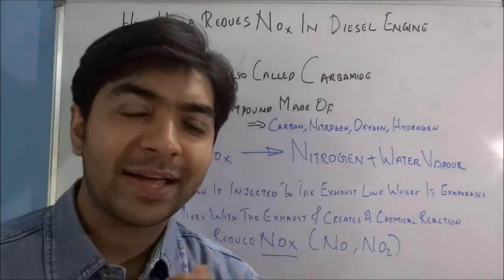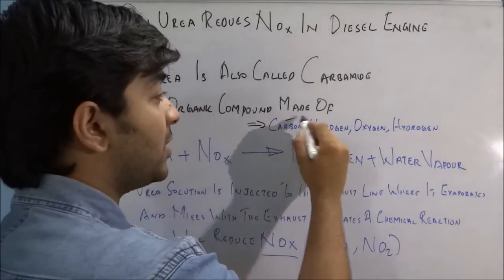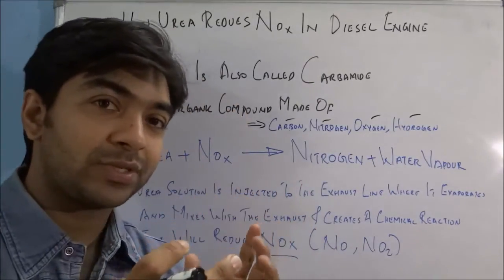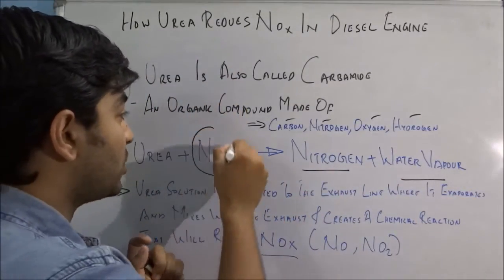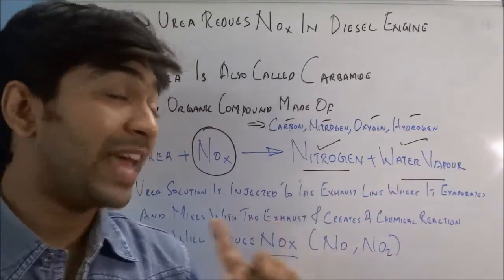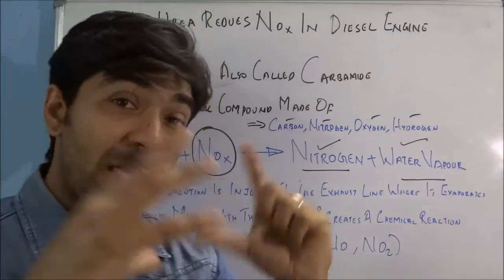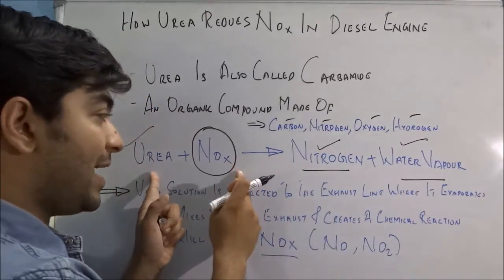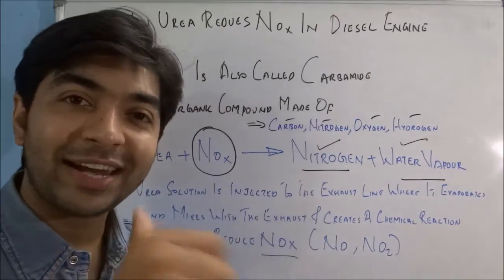How chemical reaction of urea in car Engines reduce pollution. ✔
This video explains about the chemical reaction with urea and exhaust gas from automobiles. Urea is used in Diesel engines to catalyse a chemical reaction there by reducing the amount of Nox (Nitrogen monoxide and nitrogen dioxide) in the exhaust. This will reduce the effect of global warming by engine exhaust.

If you like this video please clicks the like button or drops a comment.